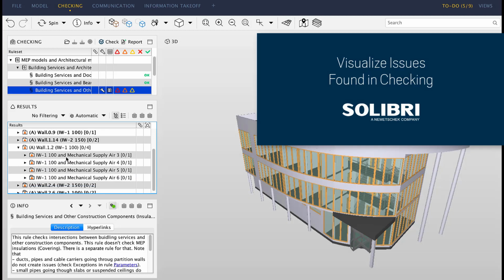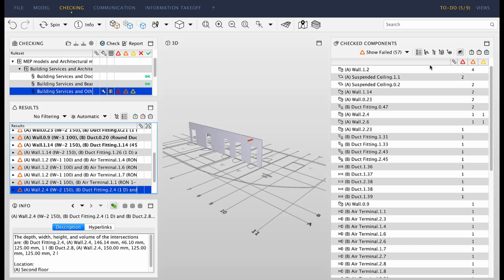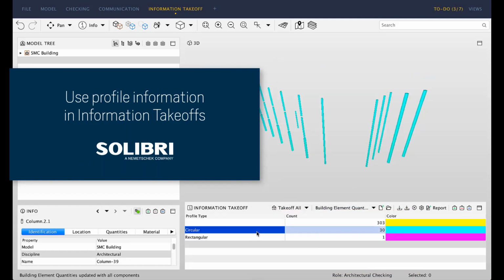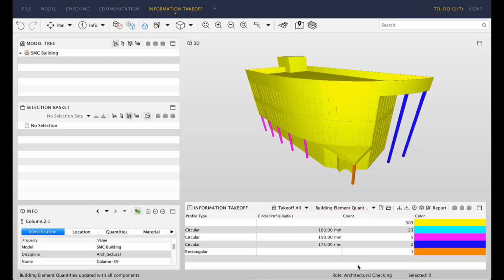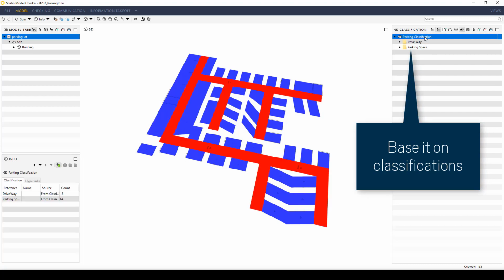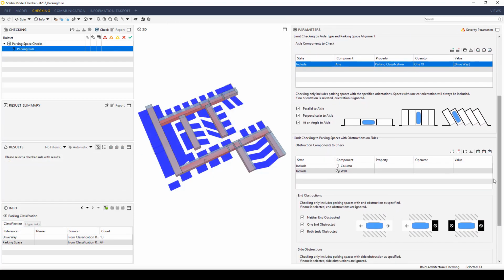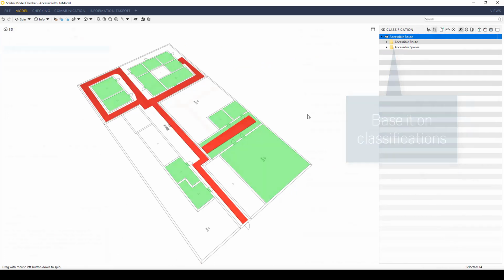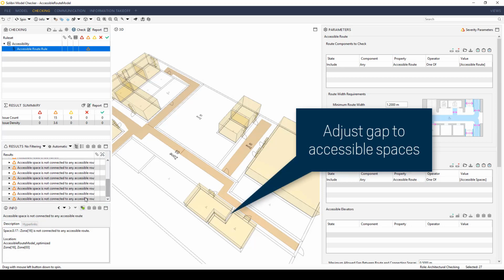Solibri Model Checker v9.9.3 Release Highlights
Solibri, Inc. develops and markets Quality Assurance solutions for AECO field that improve the quality of Building Information Modeling (BIM) and make the entire design process more productive.